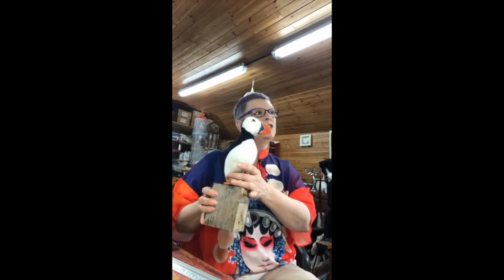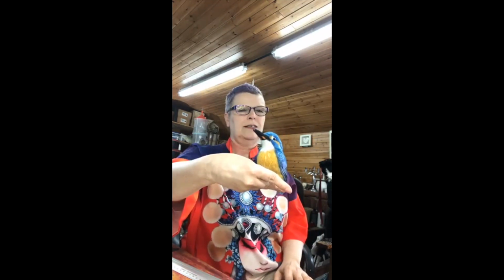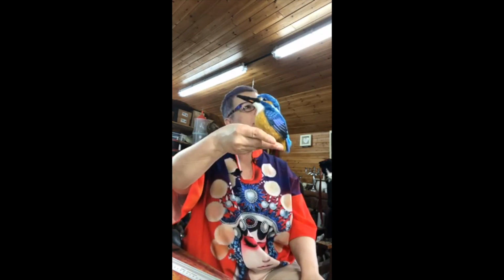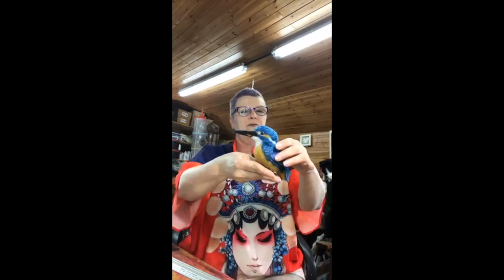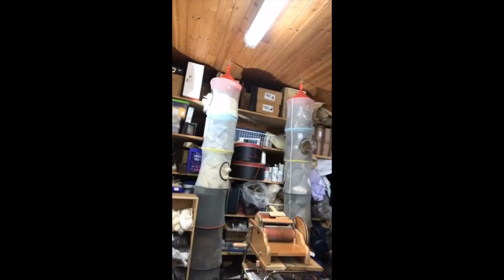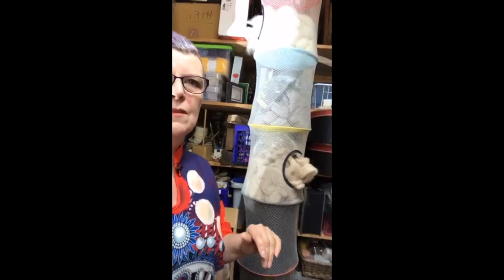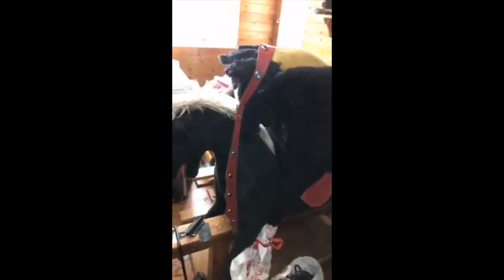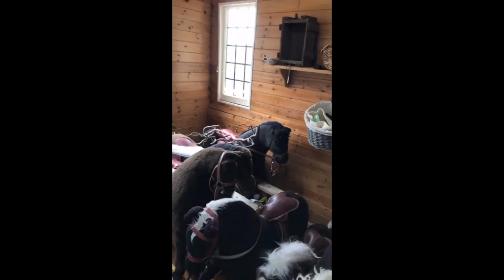LIVE FEED - 3RD MAY - Tootique - INTRODUCTION AND LOOK AT MY WORKSHOP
Introduction and view of the workshop.